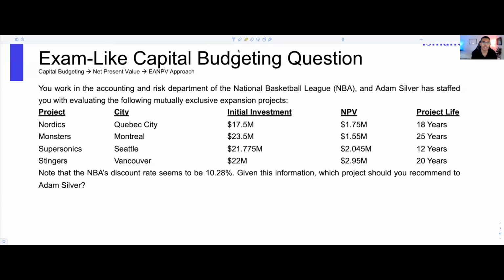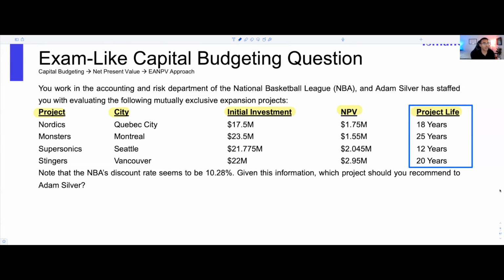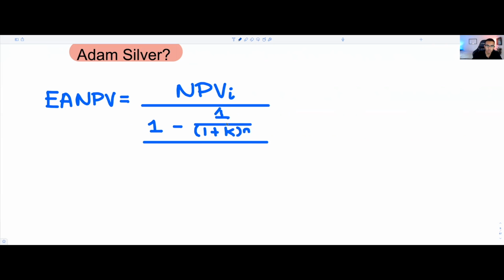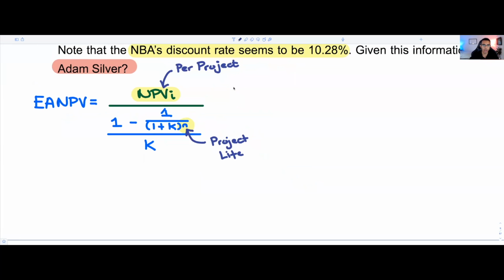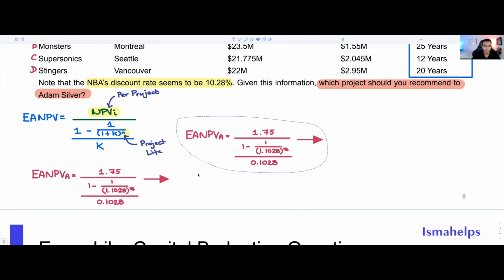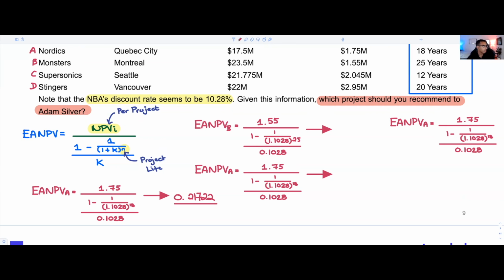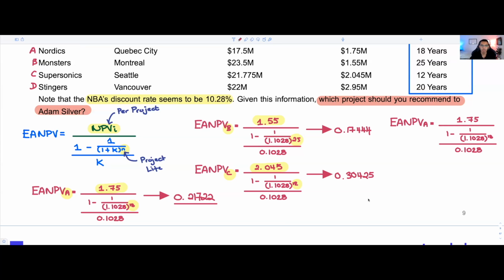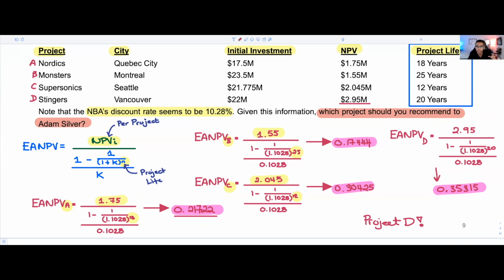How to calculate Equivalent Annual Net Present Value (EANPV)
This video provides a comprehensive guide on calculating the Equivalent Annual Net Present Value (EANPV) to effectively compare mutually exclusive projects with varying lifespans, illustrated through a detailed example involving NBA expansion projects.

Key Takeaways:

The video introduces Equivalent Annual Net Present Value (EANPV) as a more effective method for comparing projects that have unequal lifespans, contrary to the traditional Net Present Value (NPV), which falls short in such comparisons.
The EANPV formula is articulated and applied to four distinct NBA expansion projects, each exhibiting different initial investments, NPVs, and project durations.

It highlights that relying solely on NPV is inadequate when evaluating projects with differing lifespans, as projects with longer durations have additional opportunities to recover their initial investments.
A step-by-step breakdown of the EANPV calculation for each project is presented, showcasing the influence of variations in NPV and project lifespan on the final EANPV outcome.

The video wraps up by identifying project D as the top choice due to its highest EANPV. It also demonstrates how changing NPV values can alter this conclusion, underscoring the significance of the EANPV methodology for making well-informed decisions.